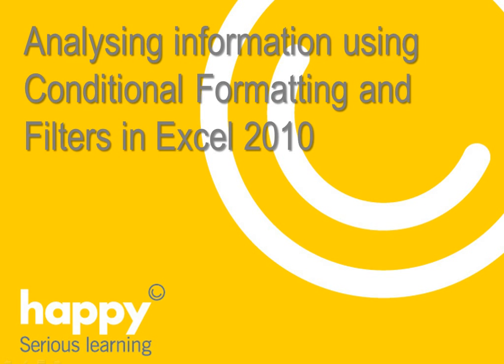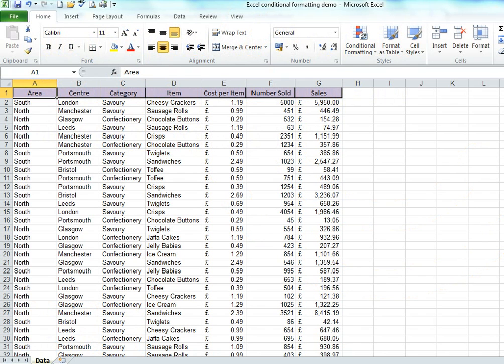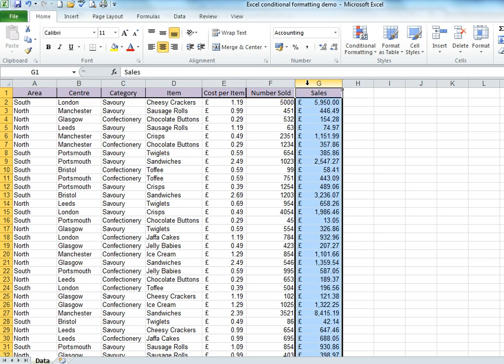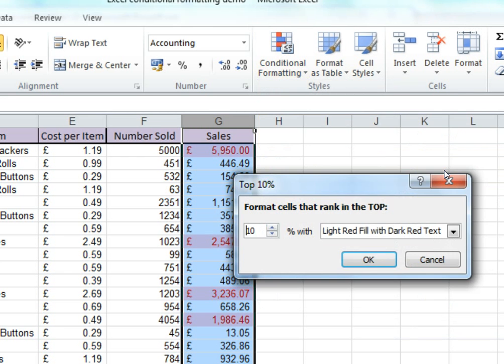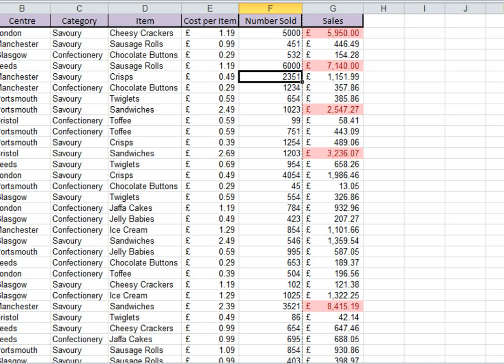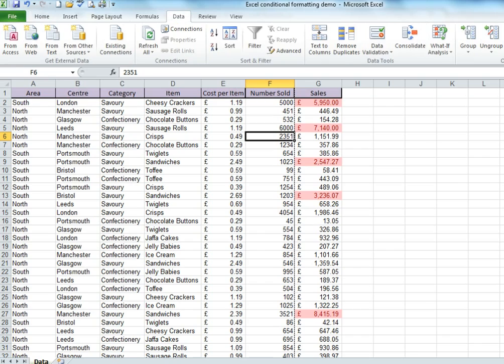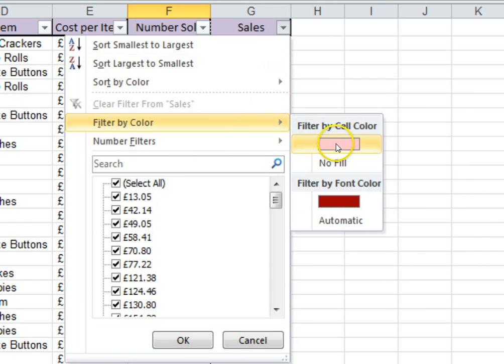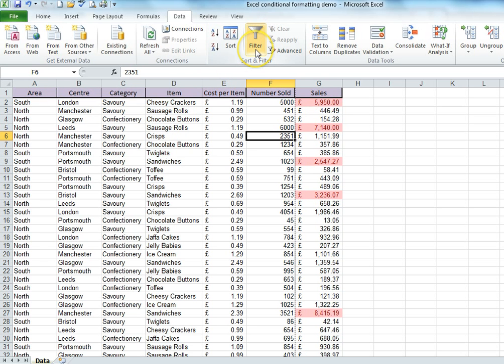How to Analyse Your Data Using Conditional Formatting and Filters in Excel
In this two-minute video, Nicky explains how to use Conditional Formatting in Microsoft Excel.

Conditional Formatting is a great way to quickly see which data matches a certain filter at a glance. For example, you could highlight your biggest sales to make them easily stand out.

You can view more of our two minute time saving videos in our Video Library or you can view details and book onto our Excel training courses